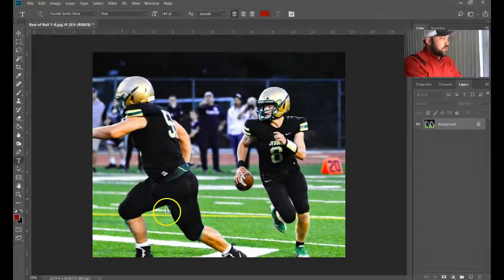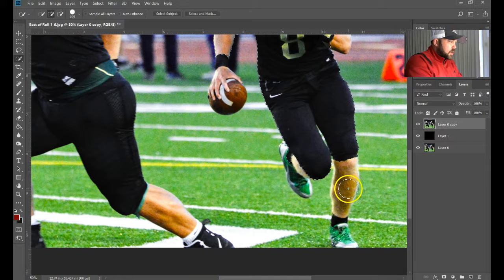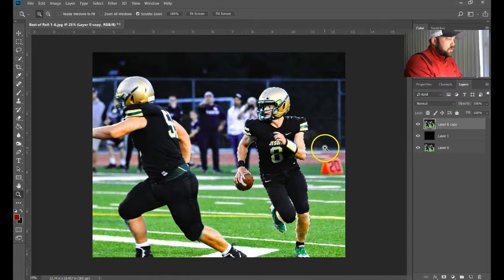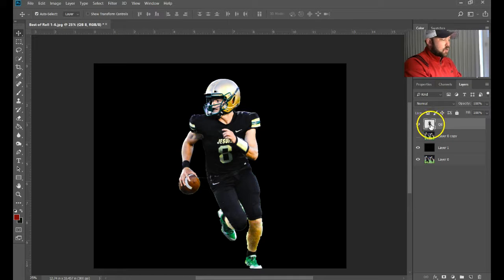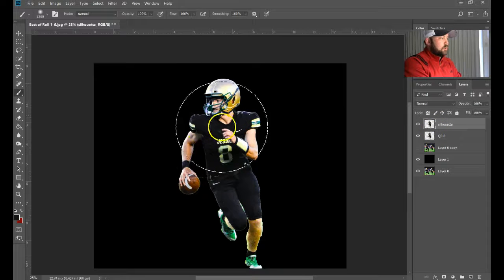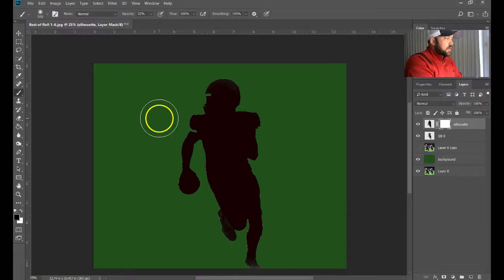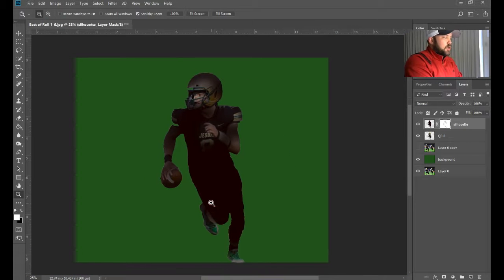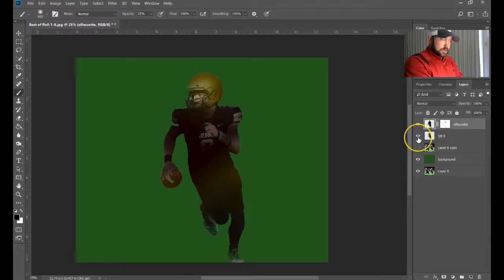Creating a Sillhouette